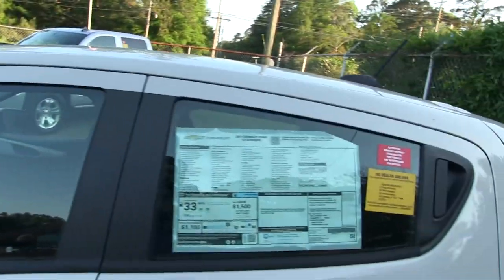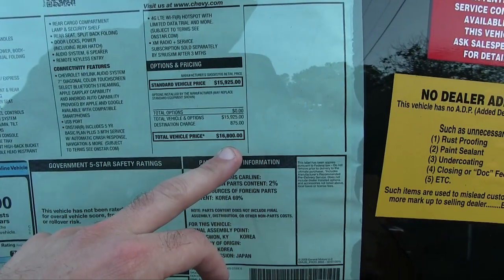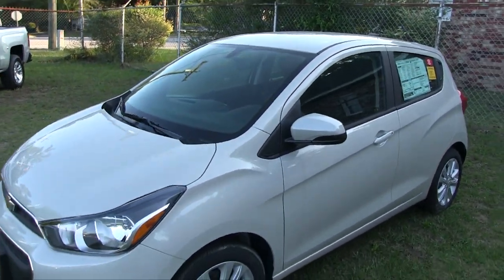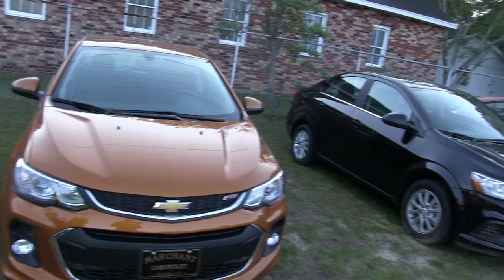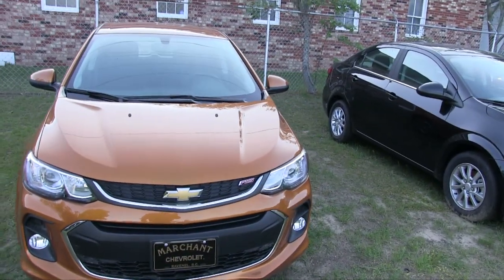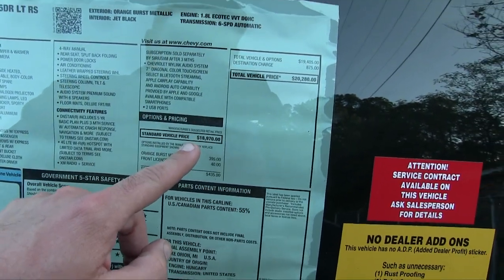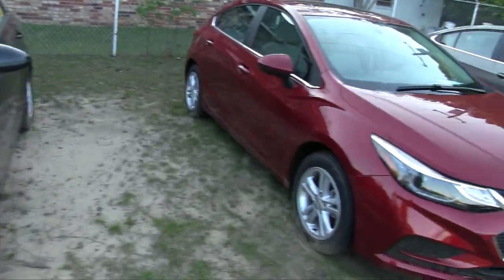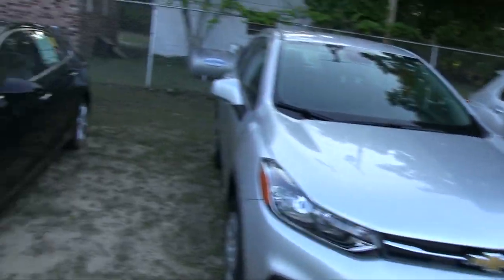Video Response - Pricing for Base Model 2017 Chevy Spark | CharlestonCarVideos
Here's a film I created in response to a viewer. I had filmed the 2017 Chevy Spark LT1 and the viewer asked what would be the price with not all the options.
Here's what consumer reports states on the price range.
Base Price: $12,270 - $18,045

Next time we get a lower level Spark in stock I'll film it!

If you have a New Chevy you'd like me to review just ask!